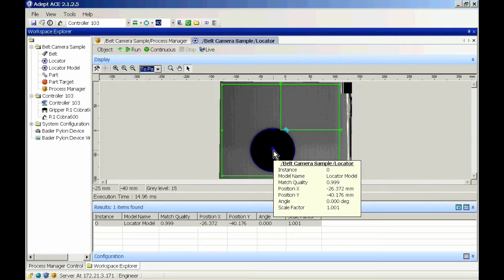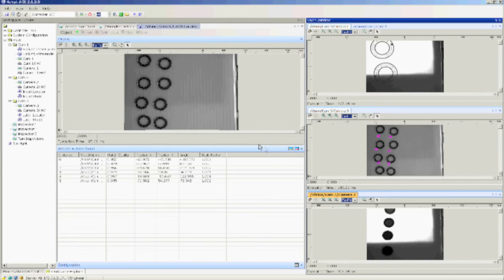ACE PackXpert-Step 2- Configure Your Robotic Packaging System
Adept Technology has the robots, software, controls and expertise to configure your packaging line.